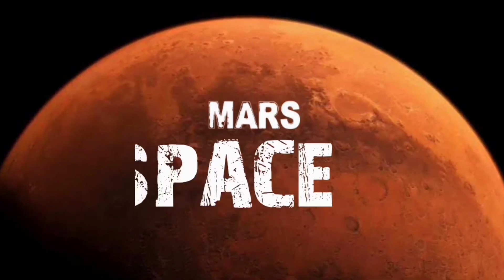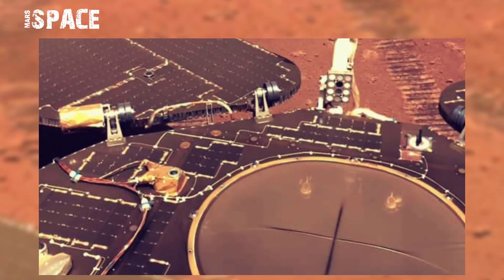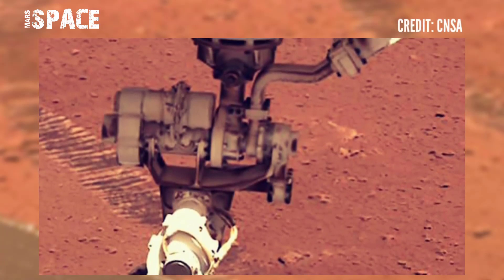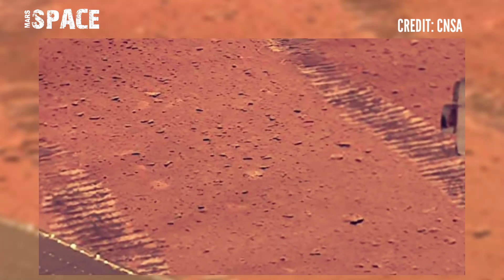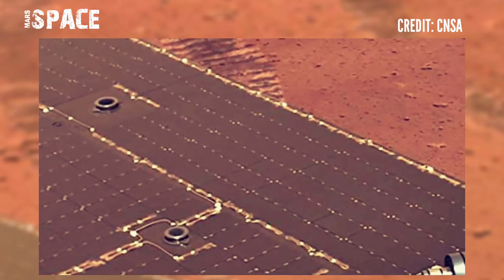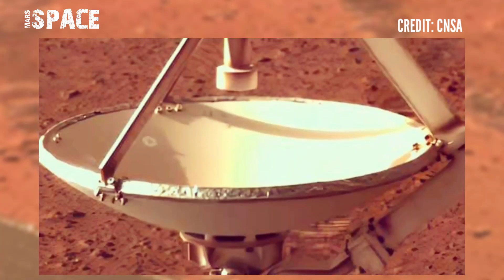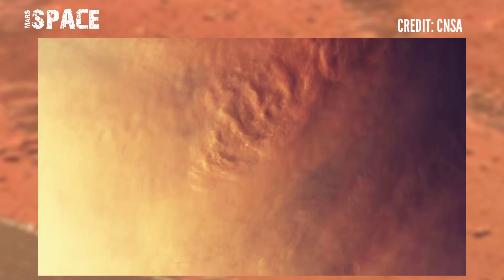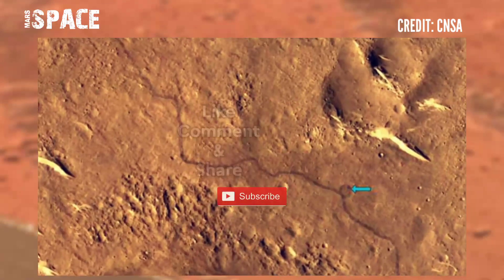China releases new images from Mars Zhurong Rover, Zhurong Rover acquired these images: Tianwen-1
In this video we have shown new Pictures of Mars captured by Chinese Zhurong Mars Rover of its mission with China Tianwen1.

Credit: CNSA